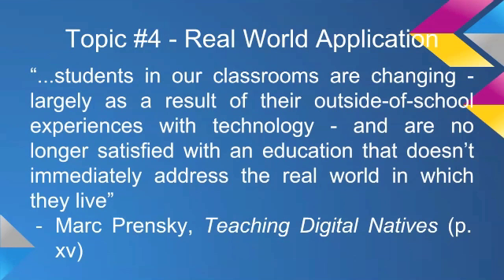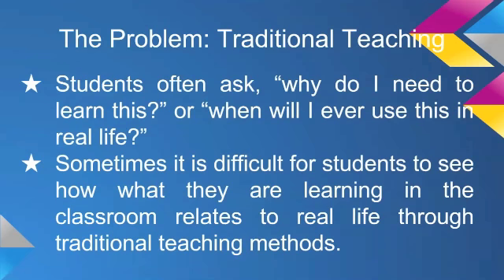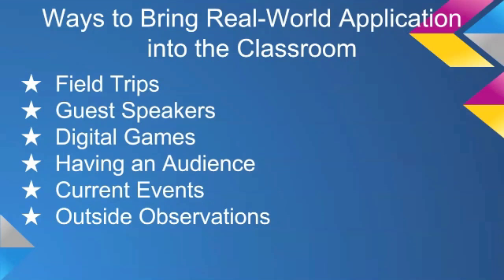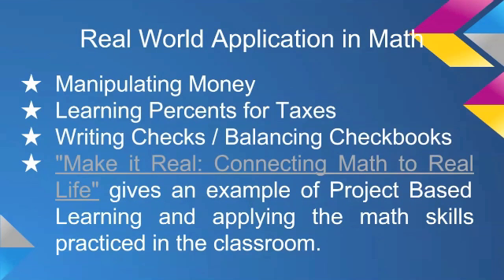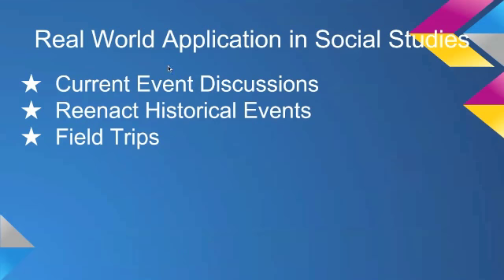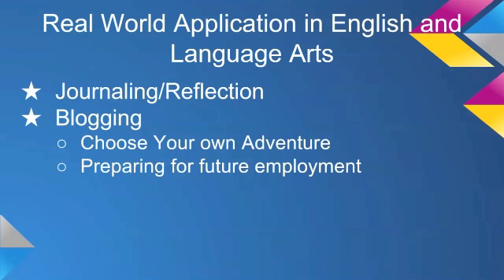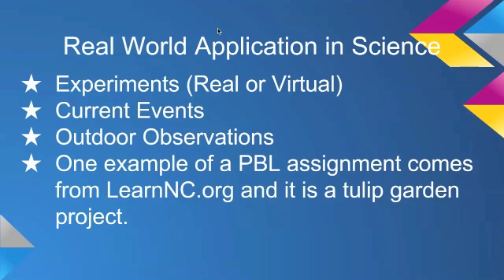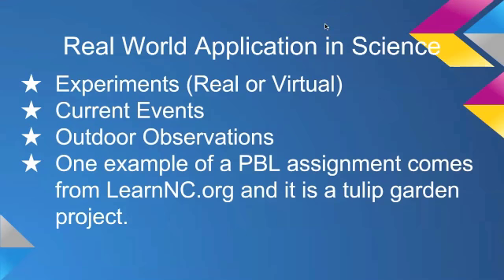Group 5 Project 9 EDM 310 MW4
Group 5 Project 9
Topic 4
Coley Stephens, Ellen Dunn, Elizabeth Barnett, Issac Wiggins